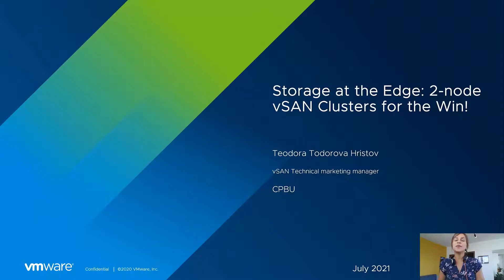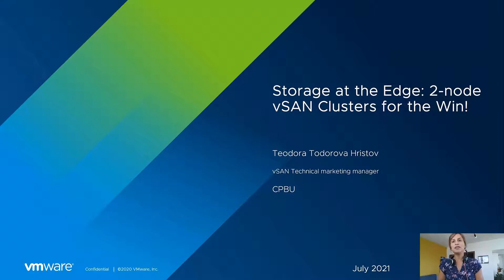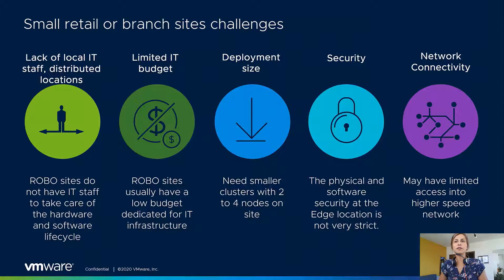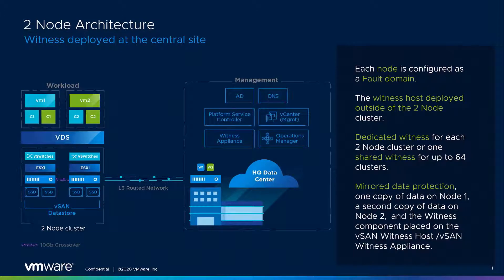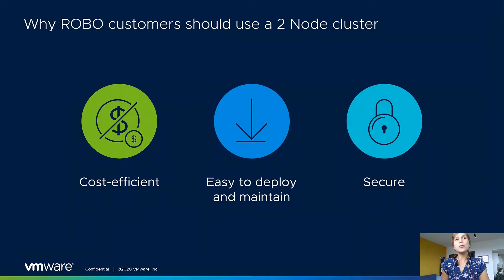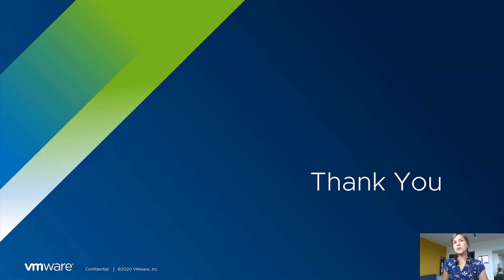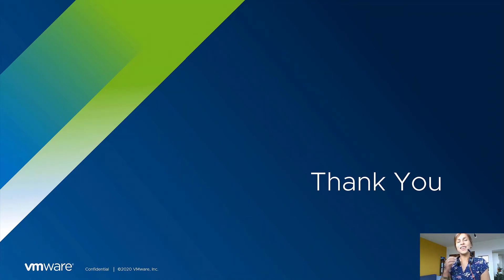Storage at the Edge 2 node vSAN Clusters for the Win!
Minimize storage costs and maximize application uptime with HCI for edge use cases such as retail and remote offices. HCI powered by vSAN includes self-contained compute, network, and storage resources for a virtualized infrastructure that runs on a variety of standard x86 servers. This makes HCI an ideal solution for locations requiring smaller hardware footprints, flexible configurations, and minimal investment without sacrificing availability and performance. You will learn how 2-node vSAN clusters are deployed and managed. Topics also include architecture details, sizing guidance, networking requirements, and recommendations for success.
Speaker: Teodora Todorova Hristov, vSAN Technical Marketing Manager, VMware